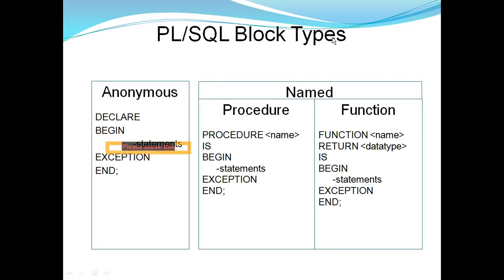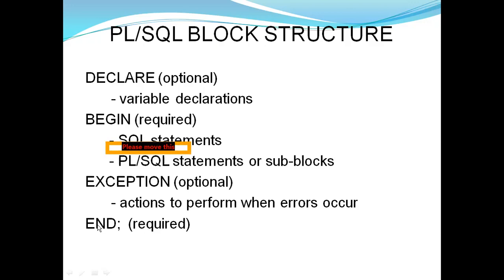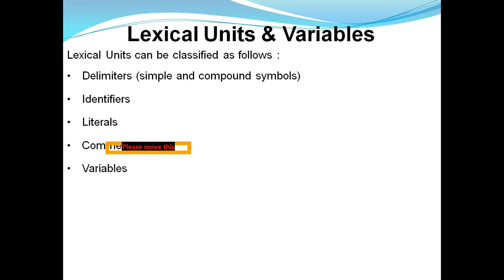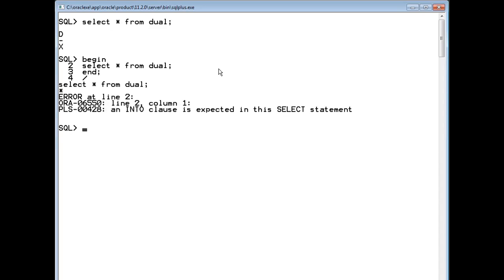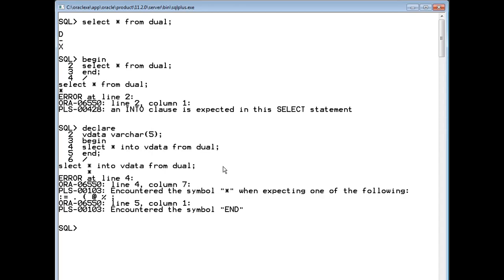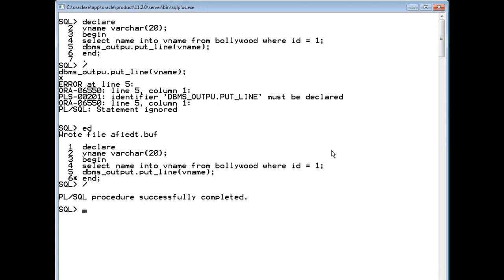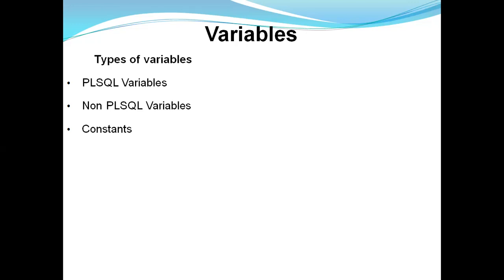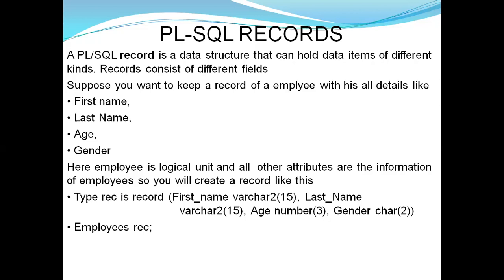PGA_PL-SQL_1